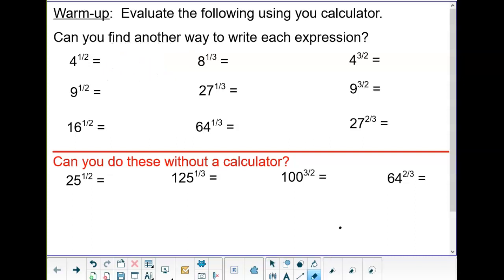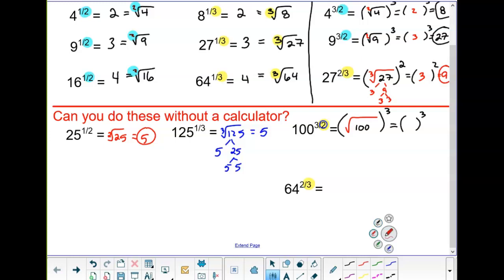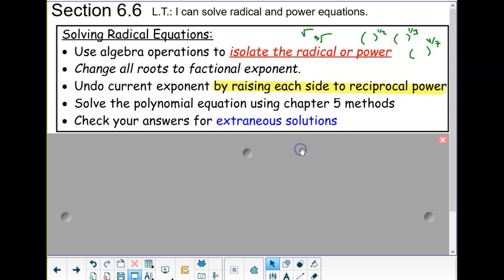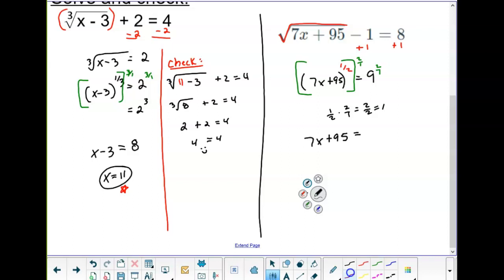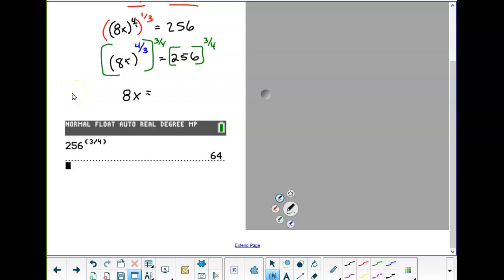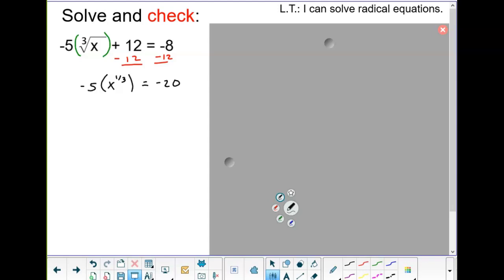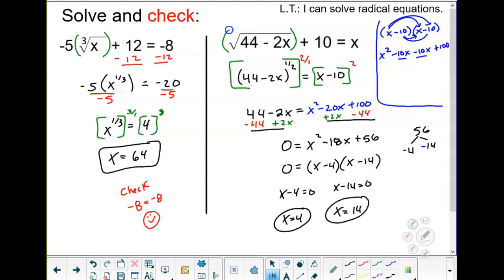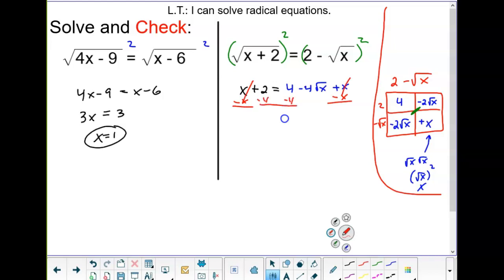Radical and Power Equations 6.6 and 6.1